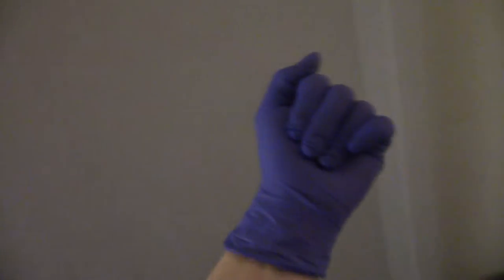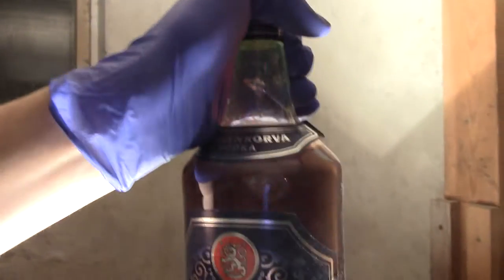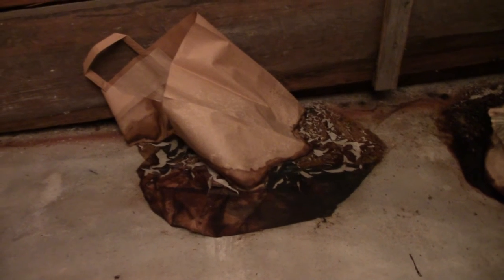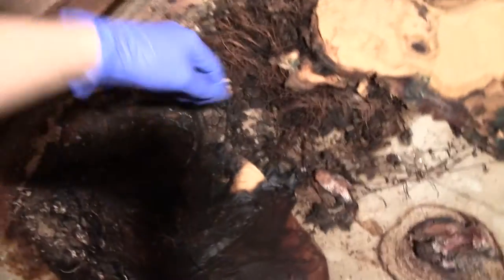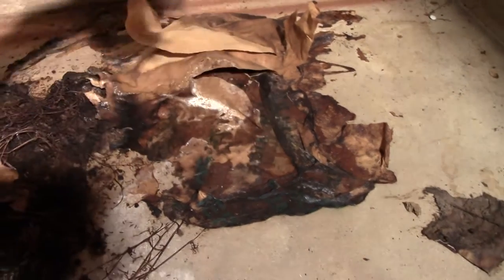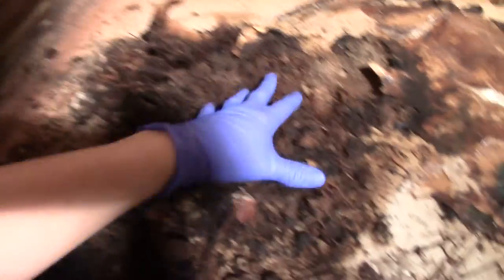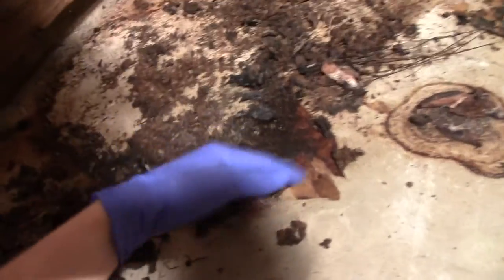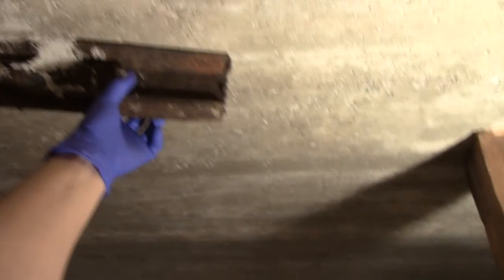Old potatoes and booze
Pointless unedited blog-style video about unusually useless old shit.